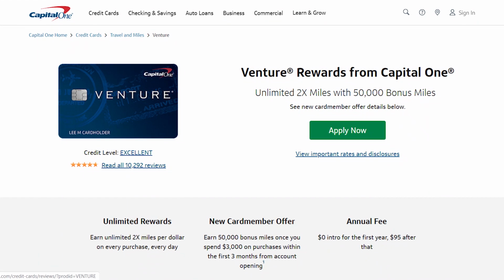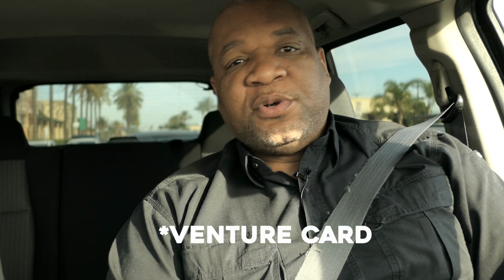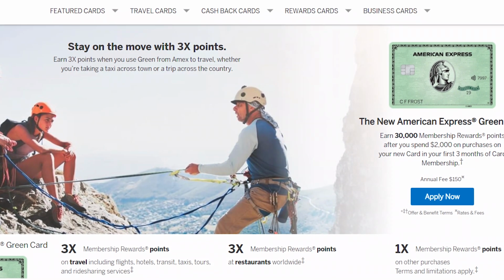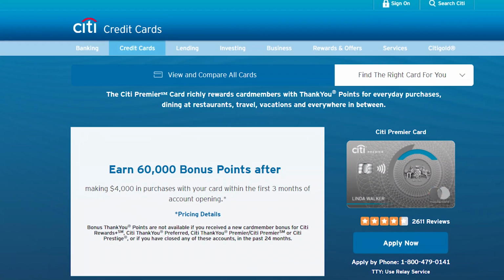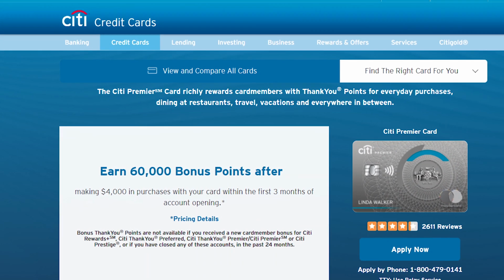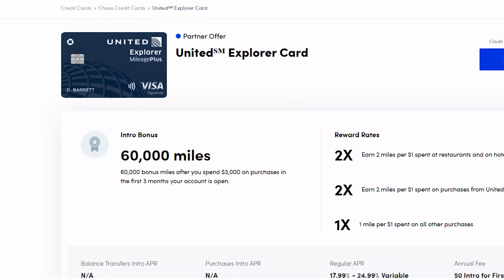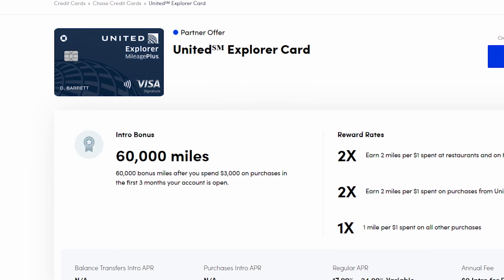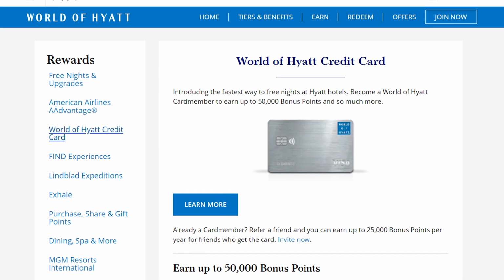Best Credit Card For Beginners In 2020 | Which Credit Card Is Right For You?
Best Credit Card For Beginners In 2020, which credit card is right for you? In this video we look at some of the best rewards credit cards for beginners.  The Chase Sapphire Preferred, Capitol One Venture Card, The World of Hyatt Card and the United Explorer card are some of the best cards for rewards.

CAMERA EQUIPMENT I USE TO MAKE THIS CONTENT:

Panasonic G7
Rode Wireless Go
Viltrox LED lights
Godox Softbox
Stream Deck